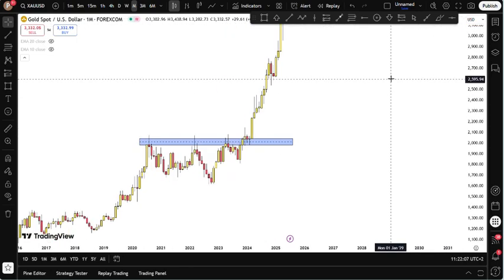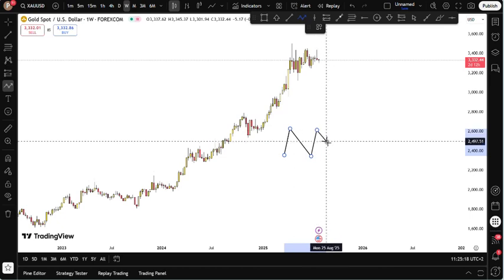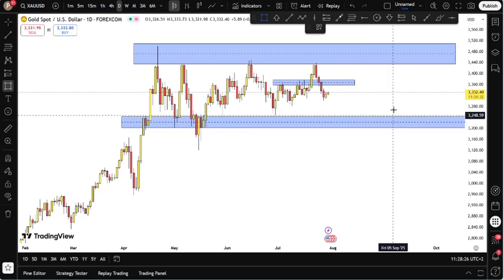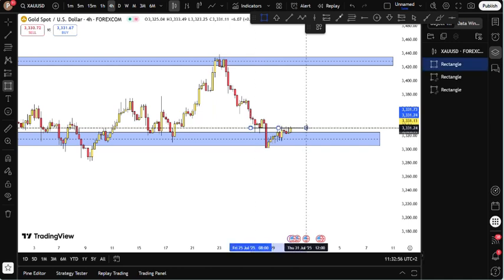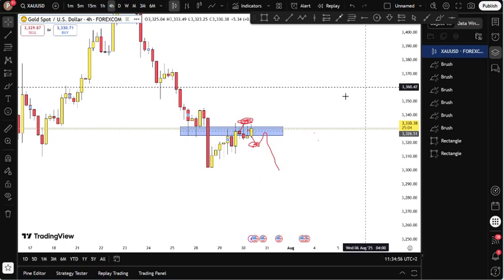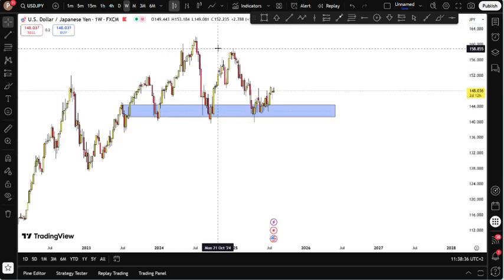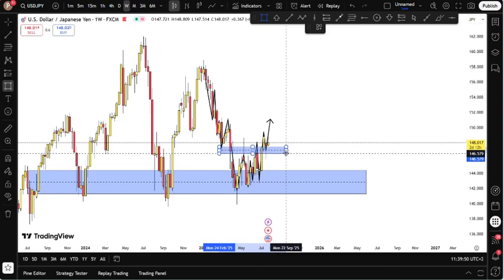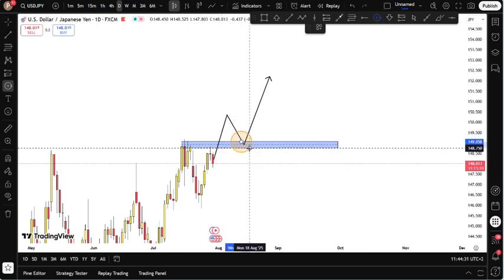XAUUSD / USDJPY 30 JULY 2025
The first ever formal collab between KFX And Nasty